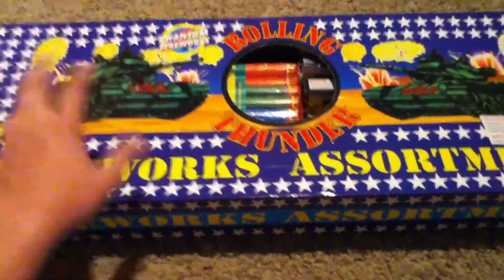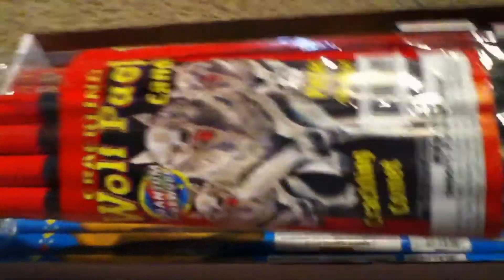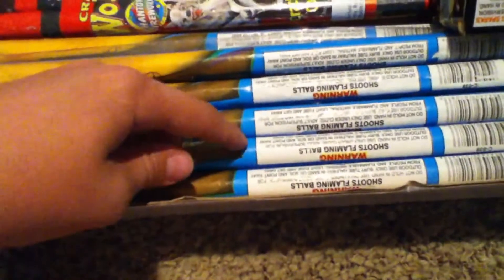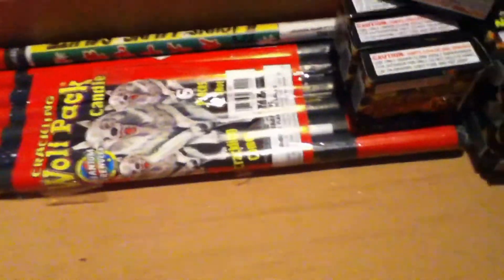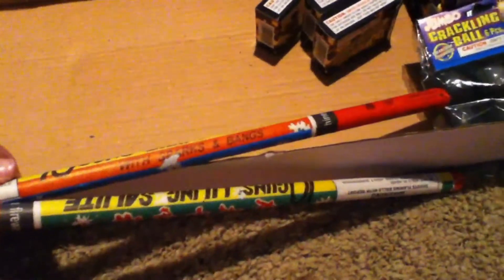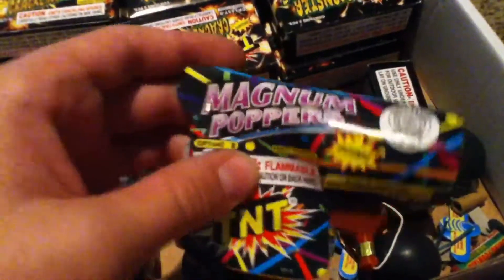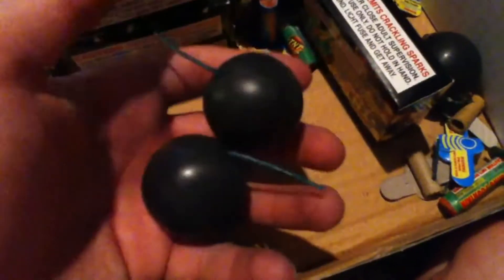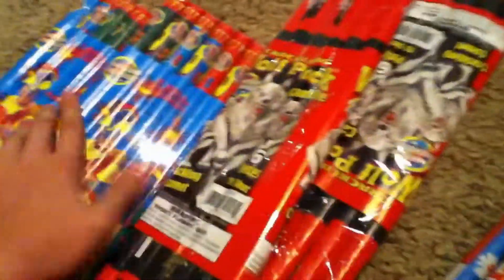Year 2- (Part 2) 2013 Leftover Firework Stash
Uploader: Fireworkstud
Firework name & Brand: Mostly Phantom and TNT
Price: around $30
Firework Rating: 9/10 overall

Firework Performance Description:
Roman candles: These shot up into the air with multiple effects.
Crackling Balls: These crackers explode with a wide radius of crackle!

This is part two of my leftover firework stash for 2013. This box was mainly crackling balls and roman candles. This video is only part two of an eleven videos series!